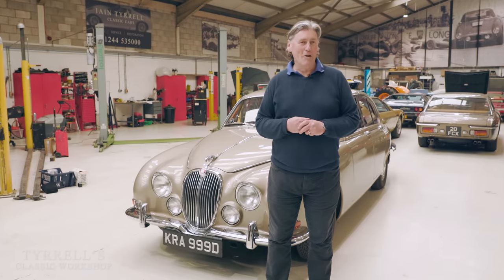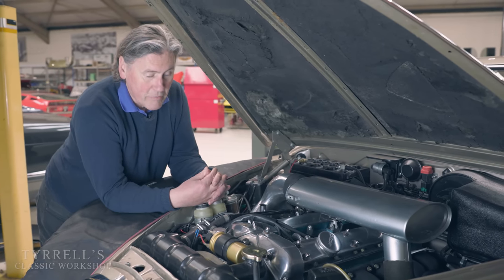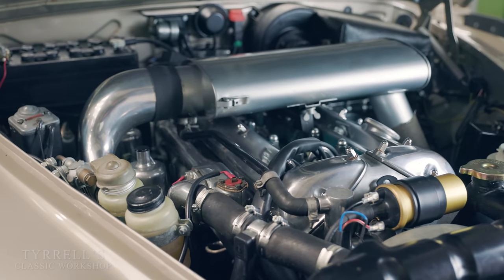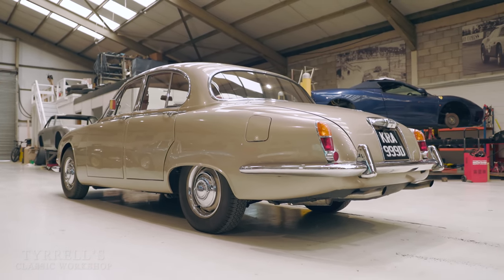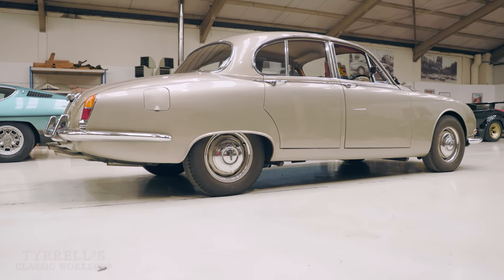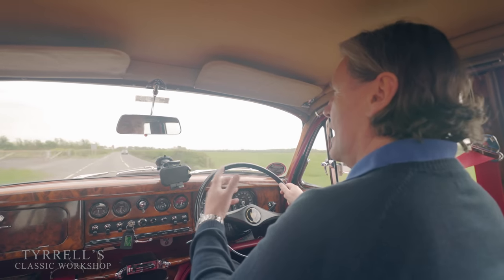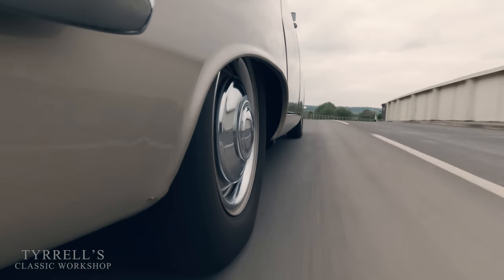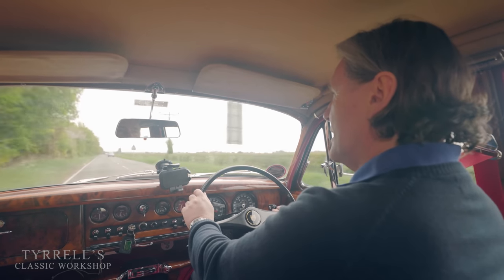Jaguar S-Type - The 1960's Saloon that set the benchmark for comfort | Tyrrell's Classic Workshop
The Italian exotica take a back seat this week as Iain instead reaches for the comfy slippers in the form of the 1960's Jaguar S-Type.  And comfort is very much the byword for this luxurious saloon, a development of the Mark 2 and a smaller and more affordable option than the Mark X.  With the fabulous XK engine under the bonnet in either 3.4L or 3.8L form, the S-Type shared many of its underpinnings with the Mark X and sportier E-Type that launched a couple of years earlier in 1961.  The most notable of these was Jaguar's new Independent Rear Suspension system that remained the benchmark until the 1980s, so revelatory was its performance in improving comfort, handling, safety and road-holding.

Iain introduces this lovely example of a car that sold 25,000 across its production run, catching up on the interior restoration work of the previous episode that Craig has now completed.  Iain then delves into more detail on the XK engine and the independent rear suspension system before taking the car out on the road to enjoy that comfortable ride.

00:00 - Introduction
01:46 - Interior Restoration
02:38 - The XK Engine
06:32 - Jaguar's Independent Rear Suspension
12:14 - Road Test
21:46 - Outro

IMAGE ATTRIBUTION:

Jaguar MENA „Jaguar's 'Perfect Ten' - Most important and iconic Jaguar cars (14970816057)“, crop by TCW,

Jeremy from Sydney, Australia „1959 Jaguar XK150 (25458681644)“, crop & curves by TCW,

Rex Gray „1953 Jaguar XK 120 SE OTS - fvr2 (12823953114)“, crop by TCW,